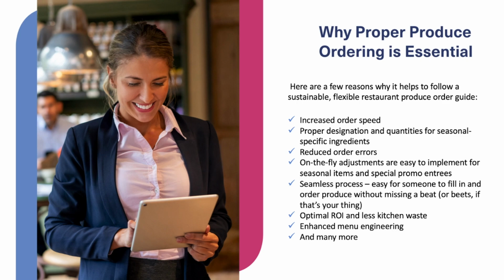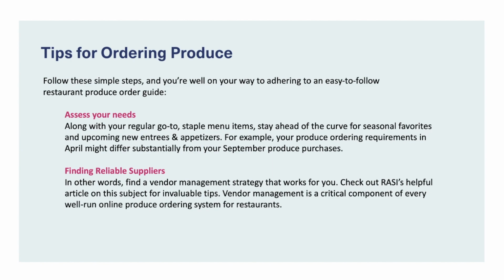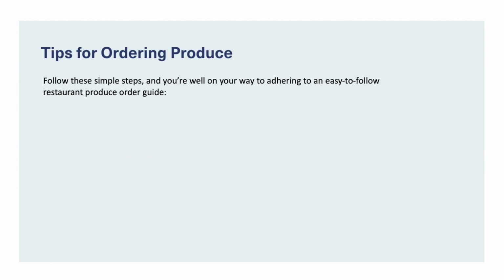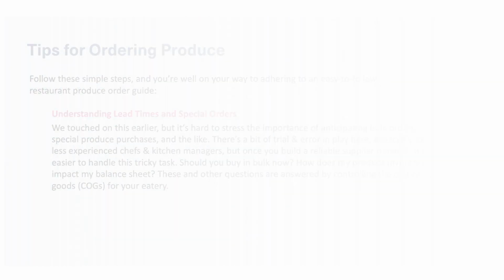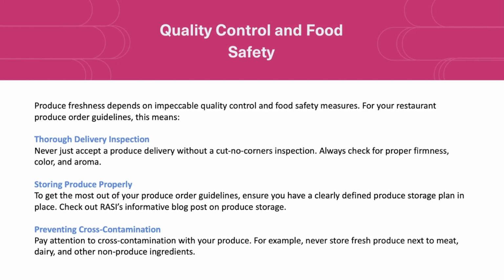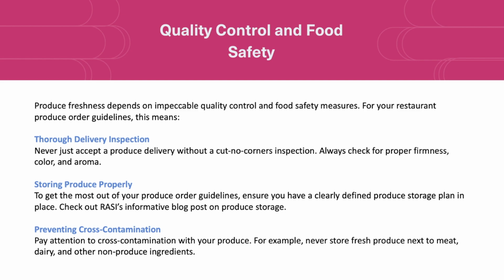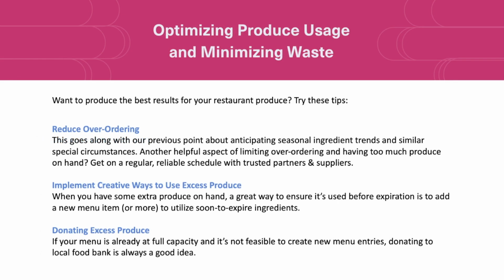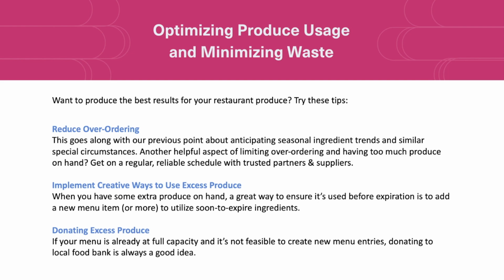Restaurant Produce Ordering Guide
Are you tired of wasting money on produce that goes bad before you can use it? Do you spend hours every week ordering produce from different suppliers?

In this episode, we'll show you how to create a restaurant produce ordering guide that will save you time and money. We'll cover everything from how to assess your needs to how to find reliable suppliers. Keep watching to learn about all the tools you need to create a produce ordering guide that works for your restaurant.

Chapters:
00:00 Intro
00:30 Why Proper Produce Ordering is Essential
01:11 Tips for Ordering Produce
02:32 Quality Control and Food Safety
03:25 Optimizing Produce Usage and Minimizing Waste